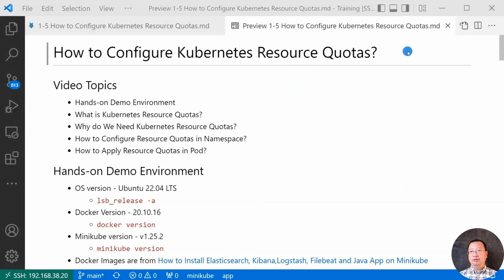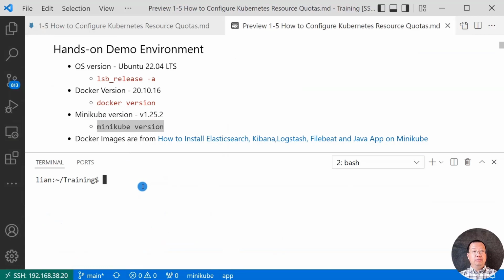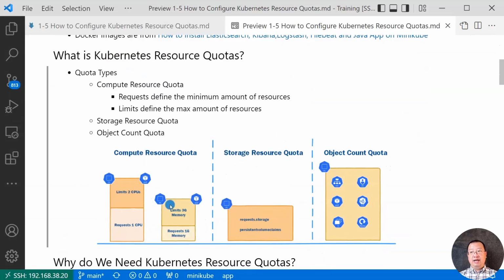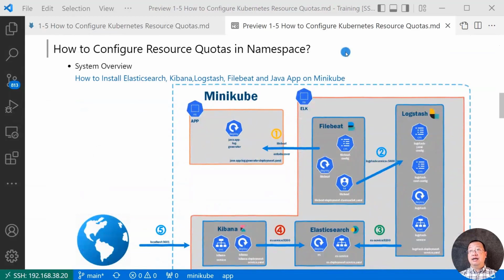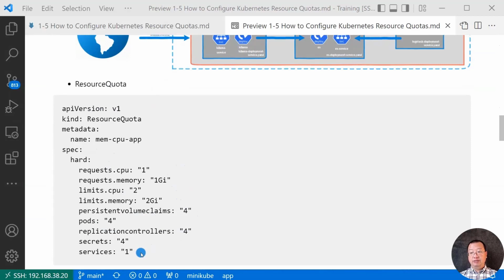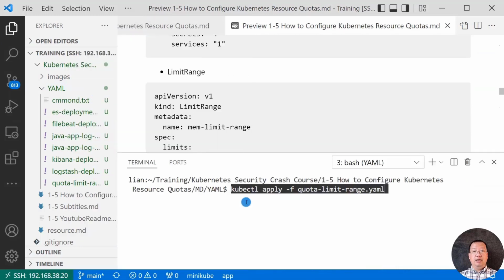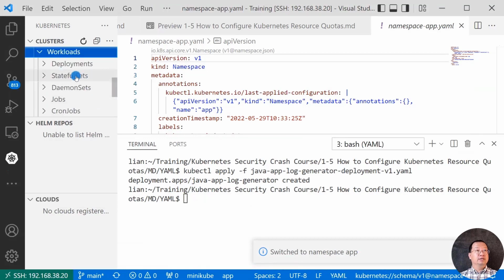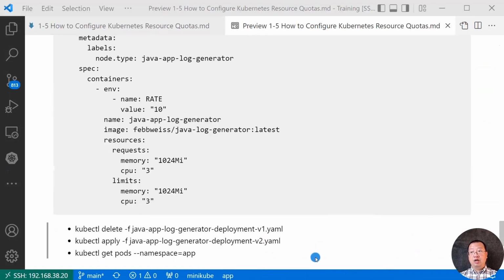Kubernetes Security| How to Configure Kubernetes Resource Quotas?| ResourceQuota| LimitRange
I start new videos for Kubernetes Security from CI/CD view.

In this video, we're going deep into How to Running Docker Containers as Non-Root User?

After you completed the video, you will be able to reach the below goals.
- Understand Kubernetes Resource Quotas
- Hands-on experience configuring resource quotas in Namespace
- Hands-on experience creating LimitRange in Namespace
- Hands-on experience adding resource quotas in Pod
- Try to add a pod that over resource quotas and analysis error message

00:00 Start
01:54 Hands-on Demo Environment
02:33 What is Kubernetes Resource Quotas?
03:51 Why do We Need Kubernetes Resource Quotas?
04:51 How to Configure Resource Quotas in Namespace?
08:13 How to Apply Resource Quotas in Pod?
10:13 Summary